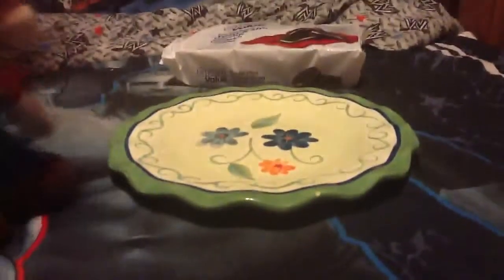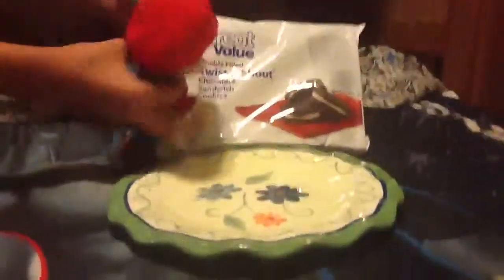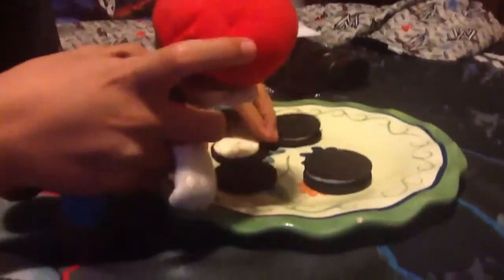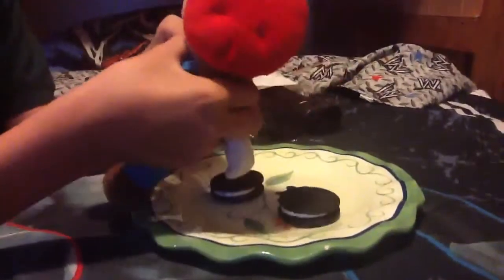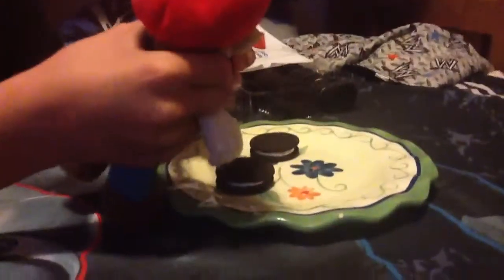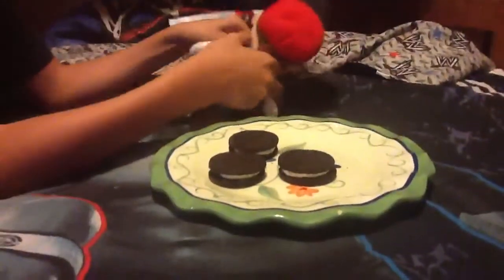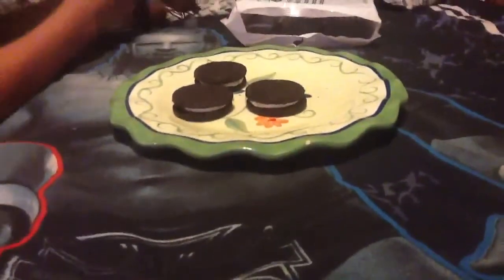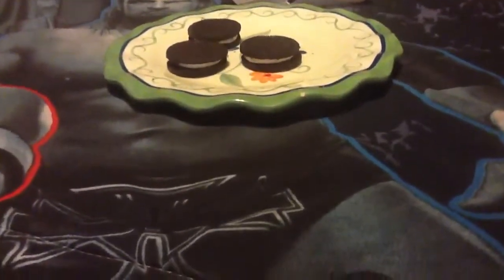how to eat a oreo